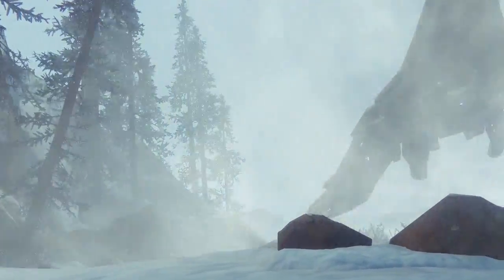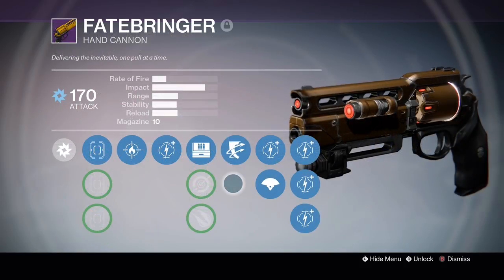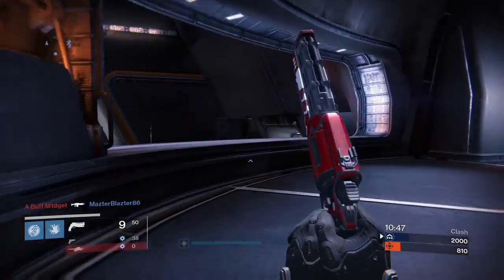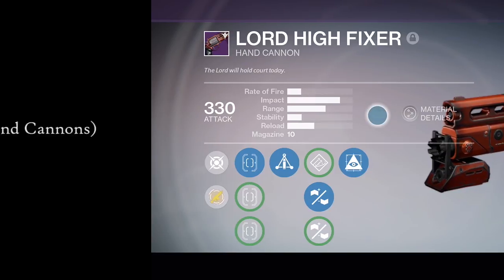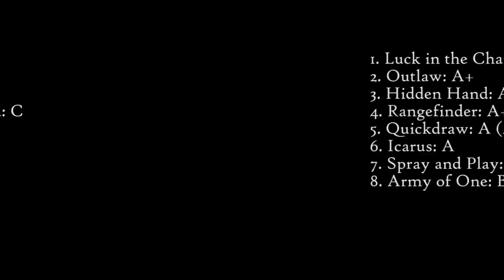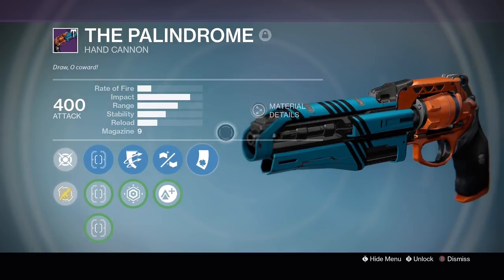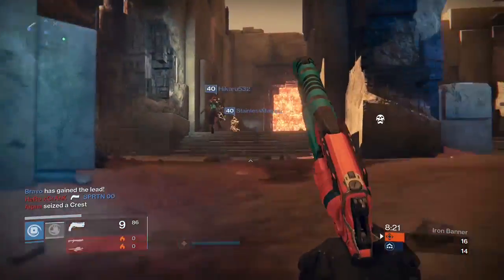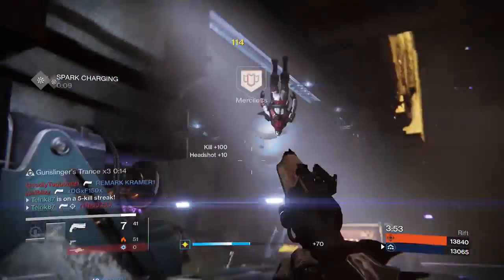Atlas and Armory: Hand Cannon Guide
Greetings! Here is the second video on primary weapon perks, this time with a focus on Hand Cannons. Hope you enjoy!